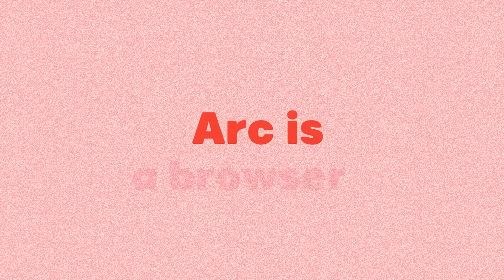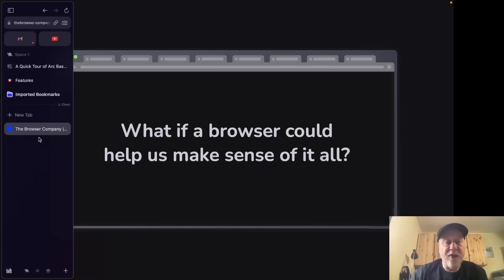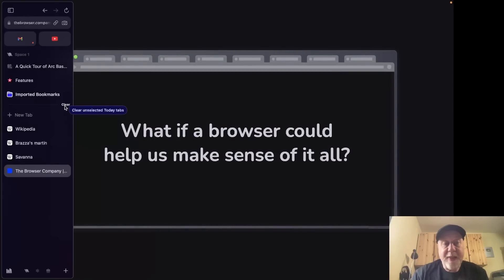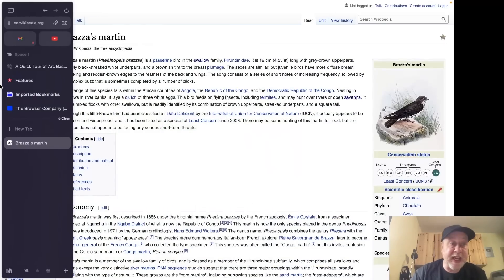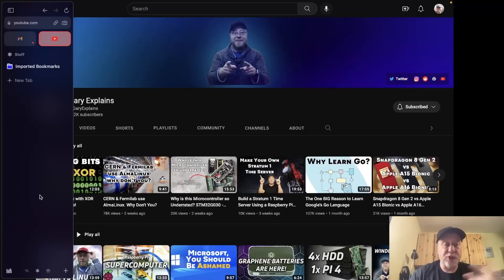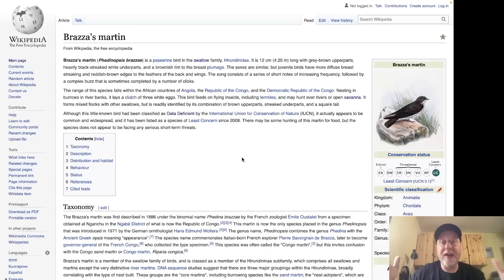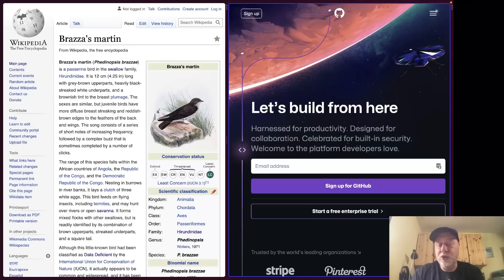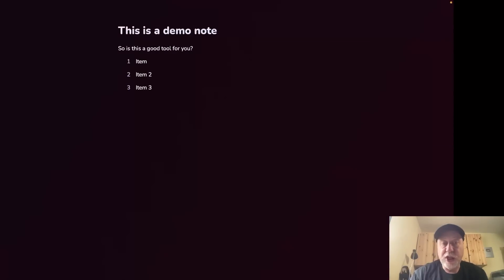This App Can Make Browsing Interesting Again! Arc Web Browser Review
Arc is an innovative web browser from the aptly named "The Browser Company".  Arc is more than just a better web browser, but a new way to think about how we live and work online. Try it, if you dare!